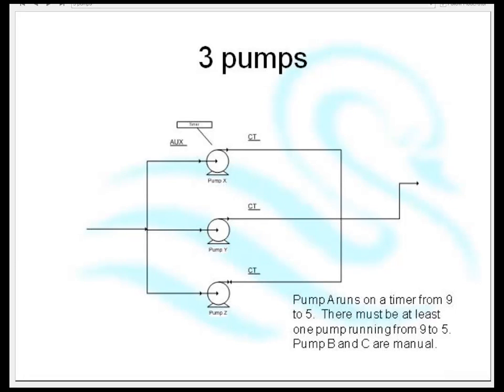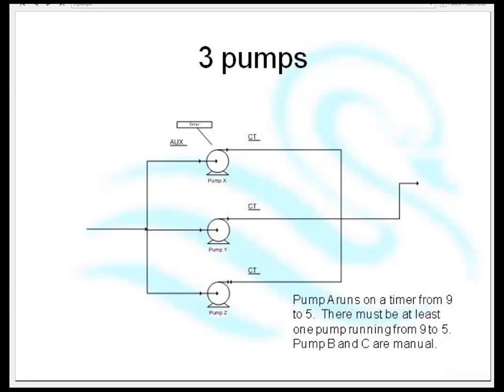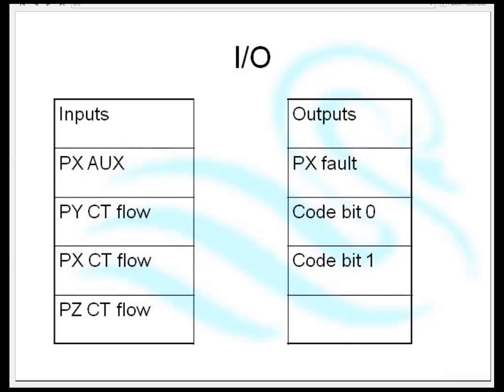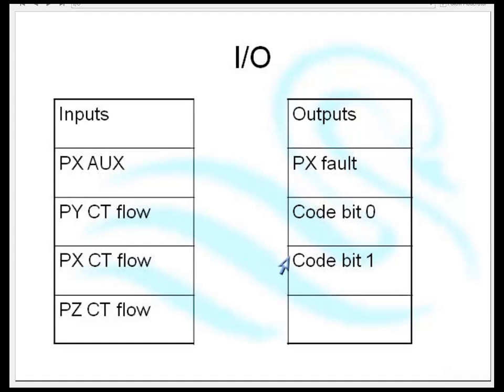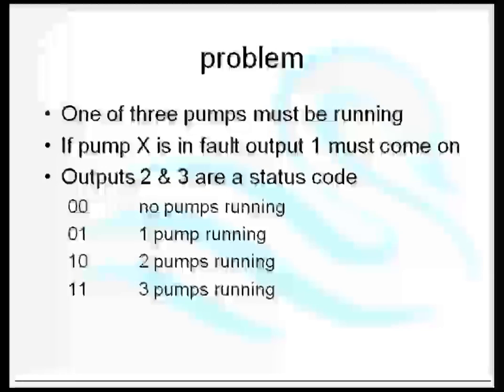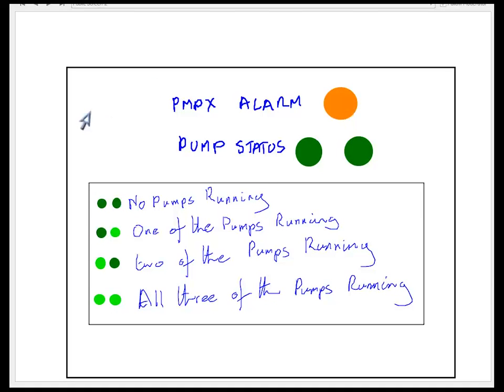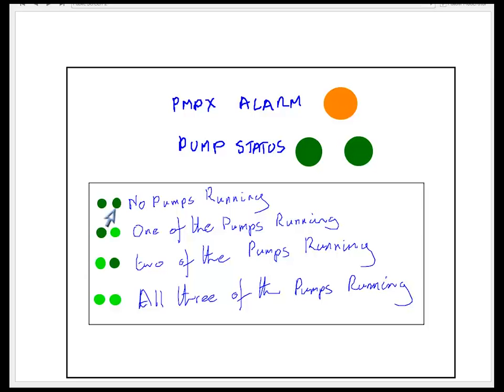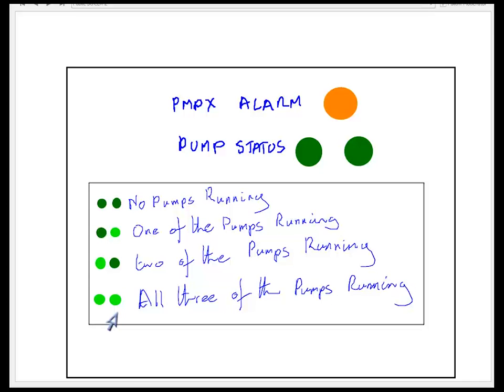PLC1 Part 2